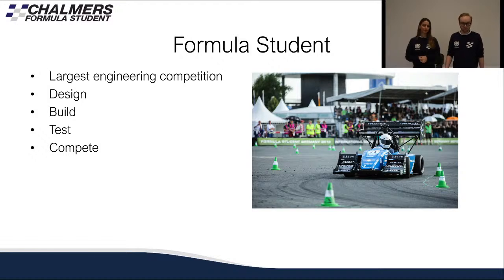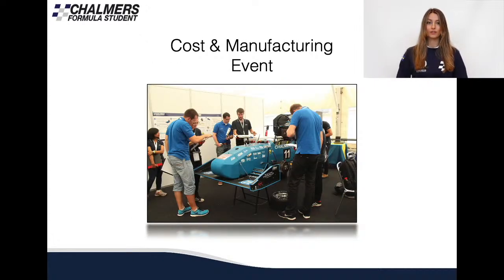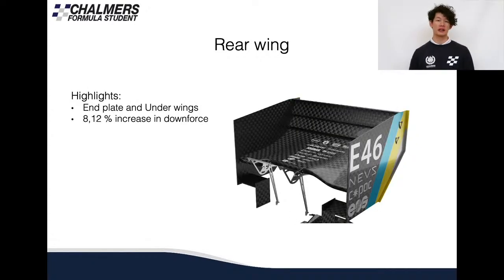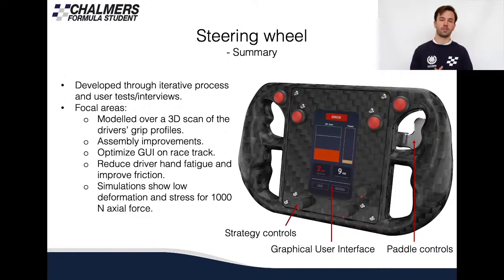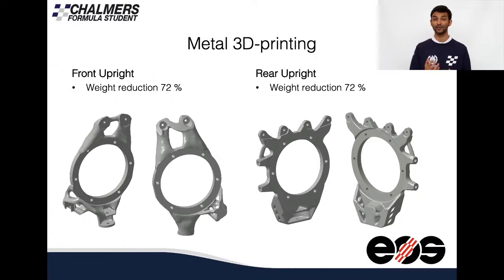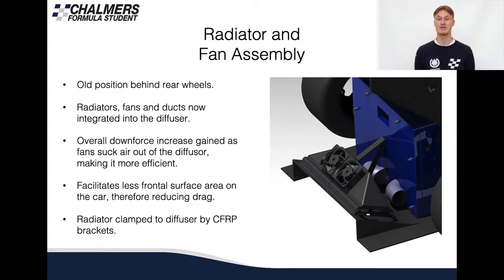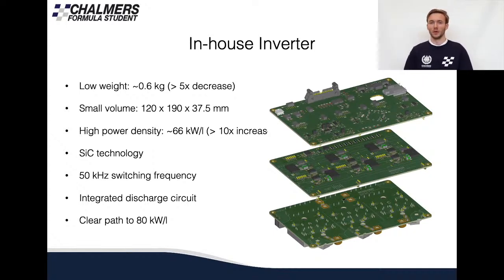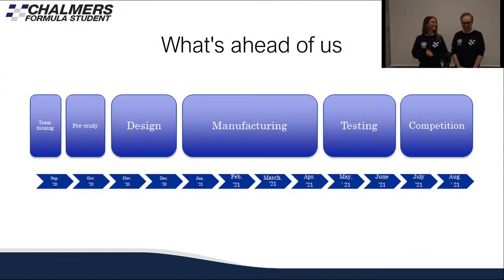Design Presentation CFS21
Welcome to CFS21 Design Presentation!
There will be a Q&A on Zoom after the presentation.

You get a chance to ask your questions and get to know the team a bit more.